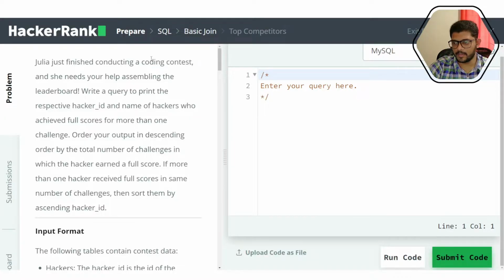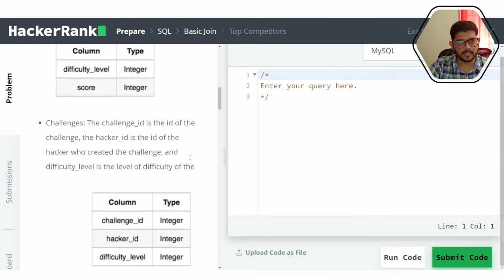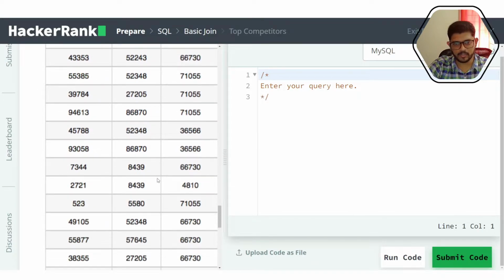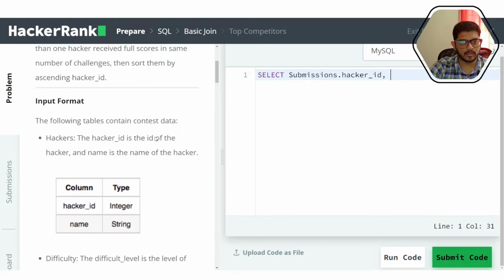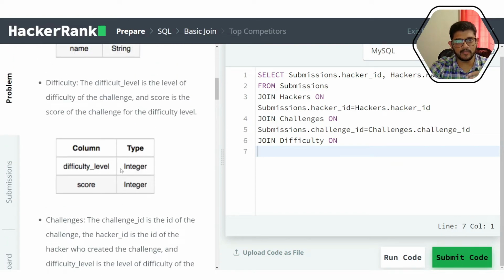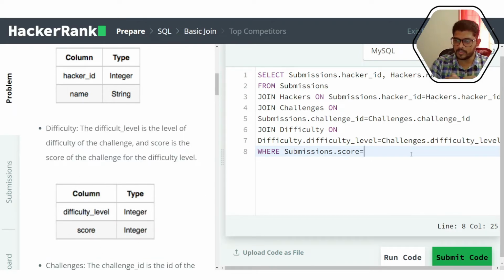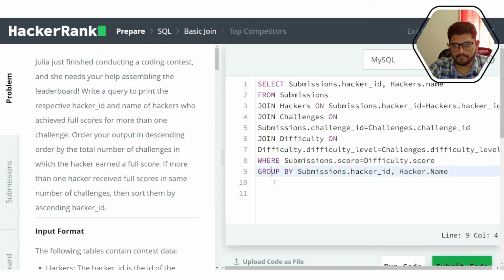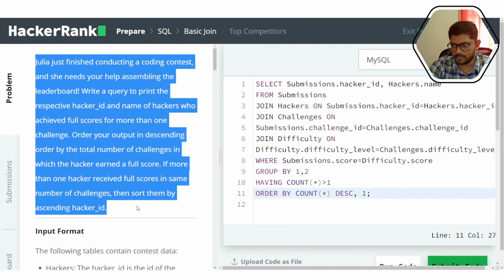Top Competitors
Here is the detailed solution for the Hackerrank challenge ' Top Competitors' written in MySQL. Julia just finished conducting a coding contest, and she needs your help assembling the leaderboard! Write a query to print the respective hacker_id and name of hackers who achieved full scores for more than one challenge. If more than one hacker received full scores in same number of challenges, then sort them by ascending hacker_id. We're using multiple techniques to solve this problem. First we're joining all the tables using inner join, then we apply WHERE clause to do first level of filtering and then we use GROUP BY and HAVING clause to do next level of filtering and finally ORDER BY to print the output.